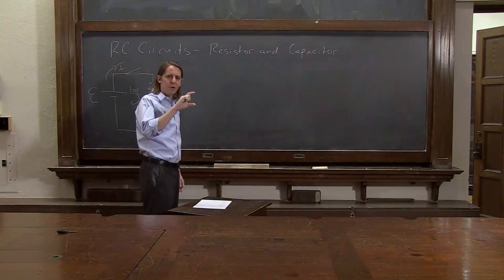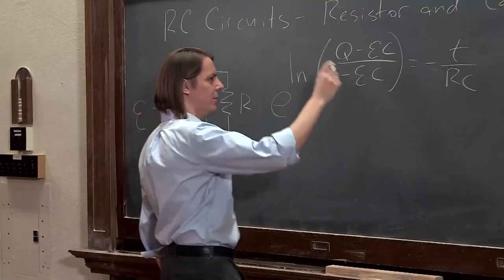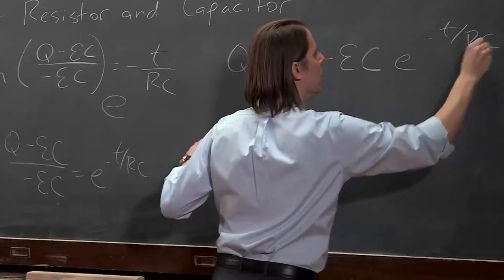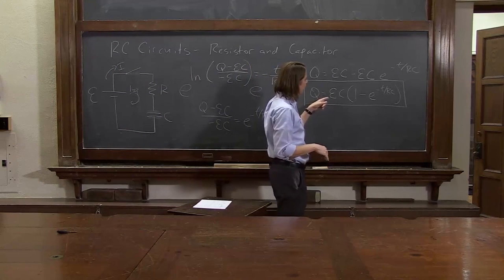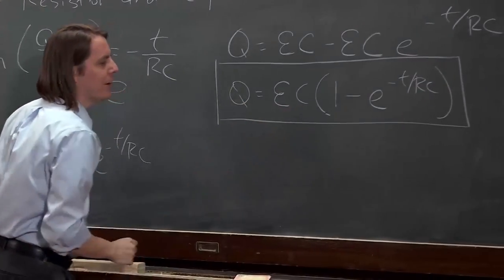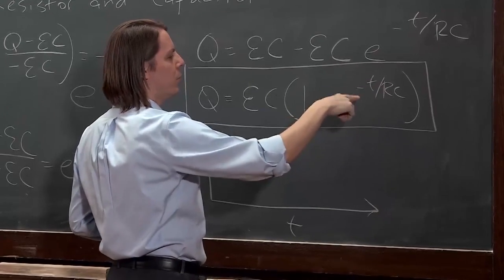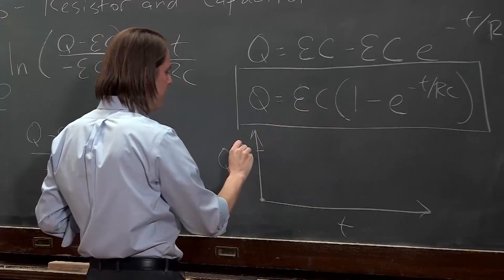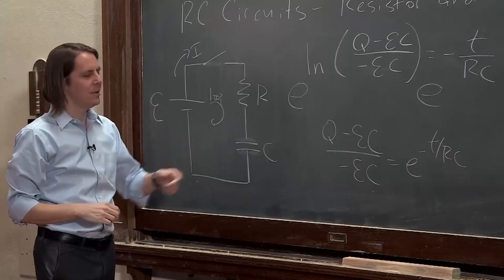PHYS 102 | RC Circuits 3 - Time Dependence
Finally, write the solution in terms of the charge on the capacitor as a function of time.